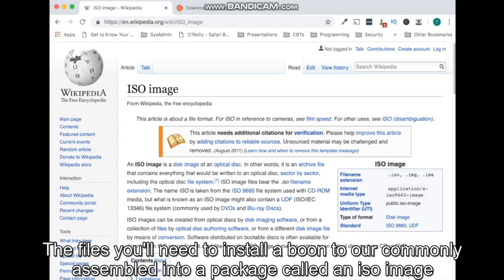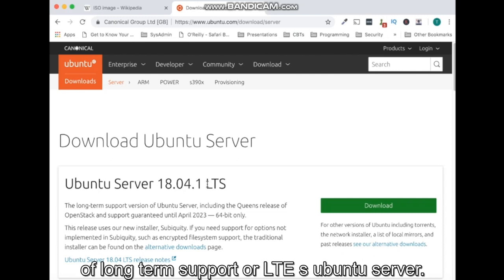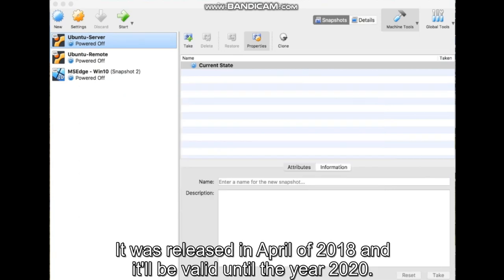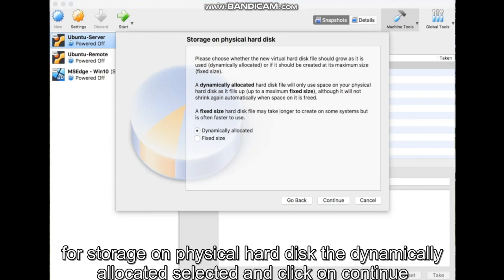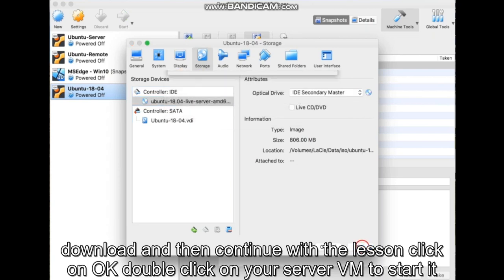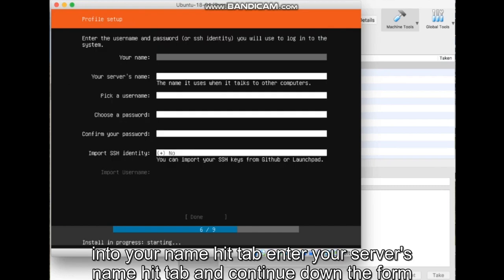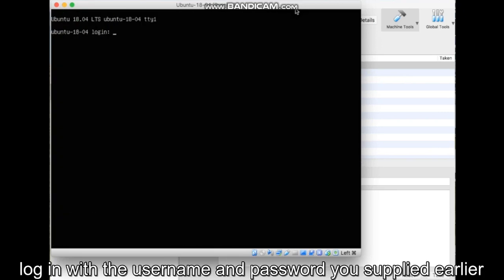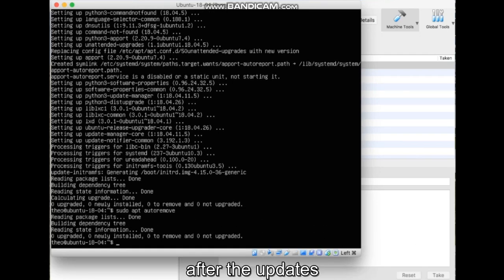How to Install Ubuntu LTS Linux on VirtualBox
How to Install Ubuntu  LTS Linux on VirtualBox using Windows.
Install Ubuntu LTS (Linux) on VirtualBox using Windows. This will allow you to run both Windows  and Ubuntu  LTS on the same system.